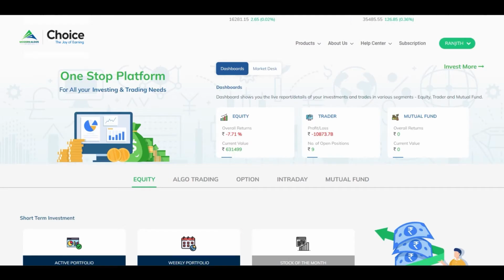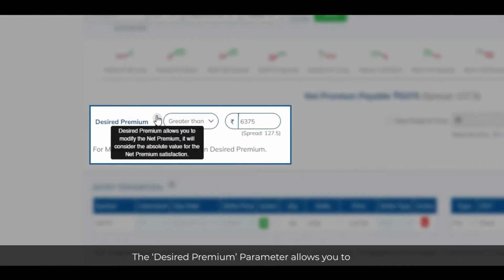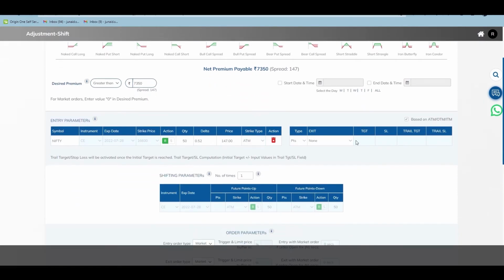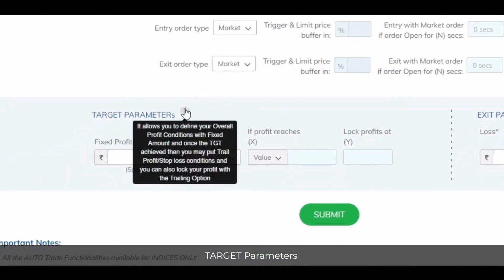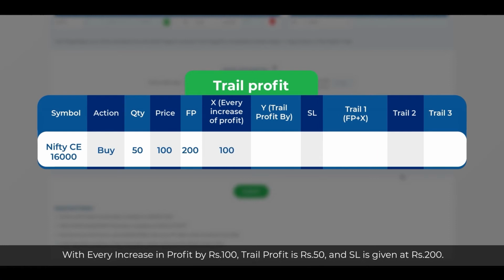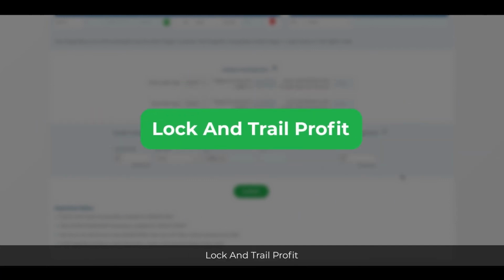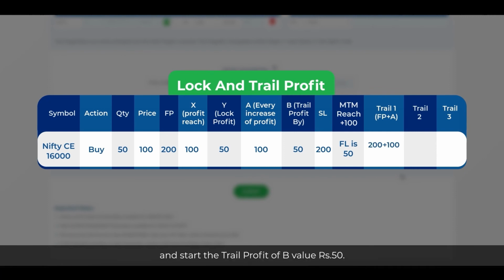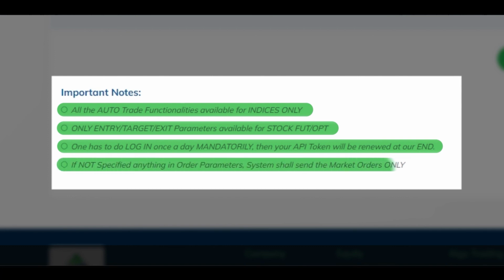Algo Trade Shift Function Explained |Automate Entry & Exit with Futures Price Moves | Made by Choice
Algo Trade Shift Functionality

Define SHIFT conditions based on the FUTURE price points. This will EXIT the current LEG and ENTER a new LEG. If you need to repeat the same multiple times, just enter the count of the "no.of times" field.  There will be an input based on the UP/DOWN move in the future price, and if any of them is triggered, then SHIFT orders will be fired.

ModernAlgos is a One-Stop Automated Platform to meet all your investing and trading needs.

Copy right : ModernAlgos